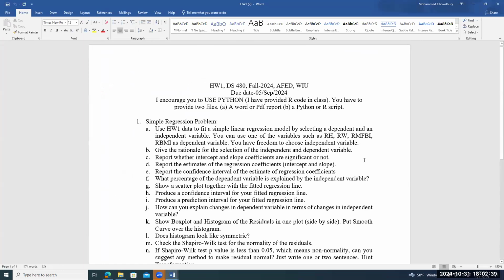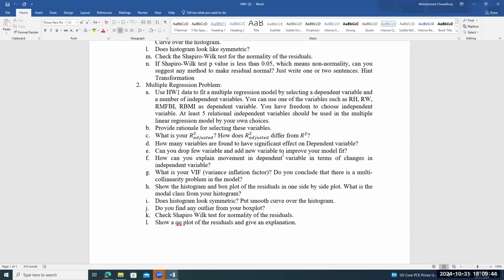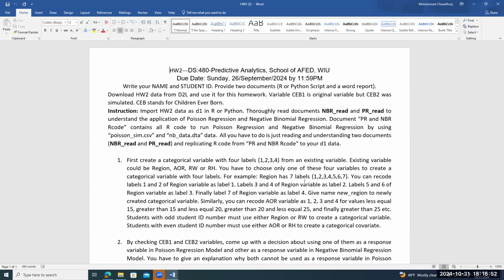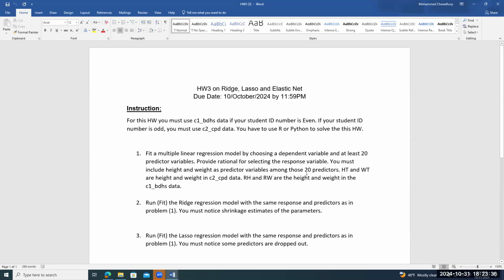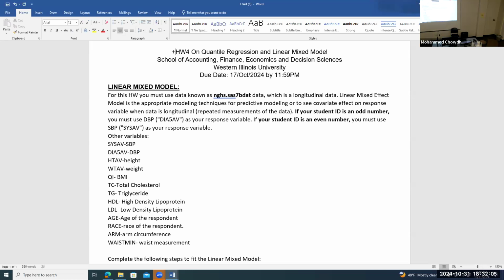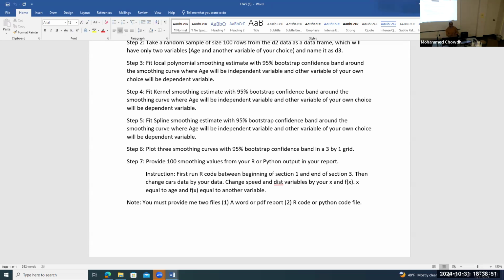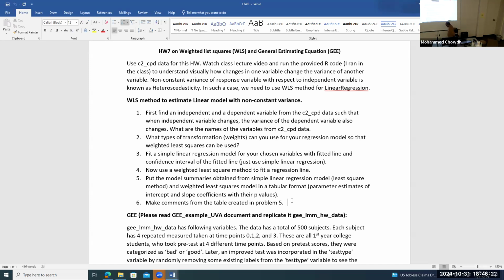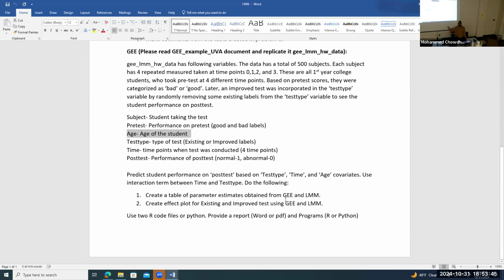How to prepare for Conceptual Exam for Predictive Modeling Course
In this video, I have discussed the types conceptual questions you can expect in the exam.